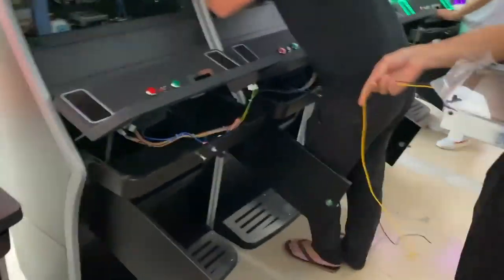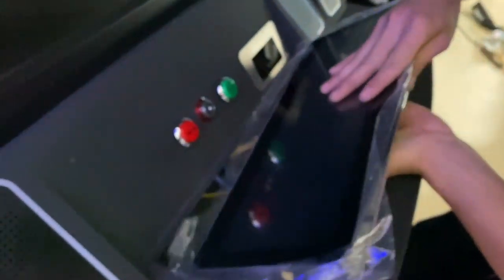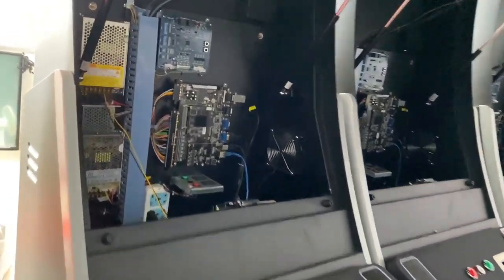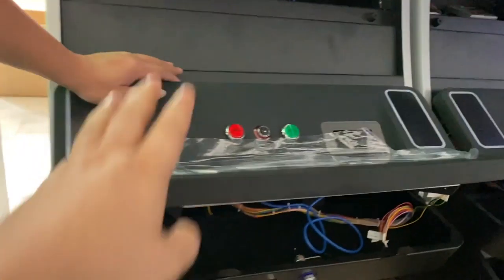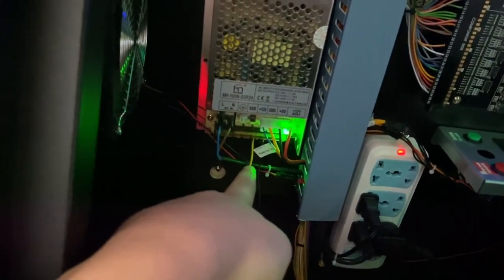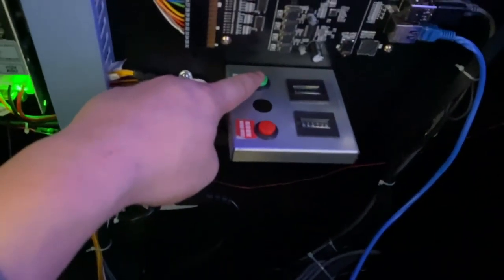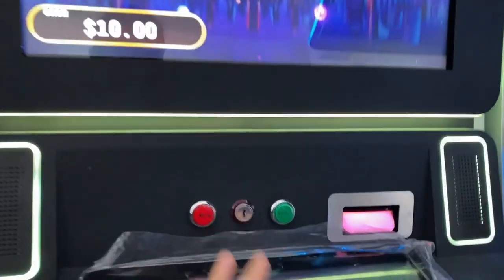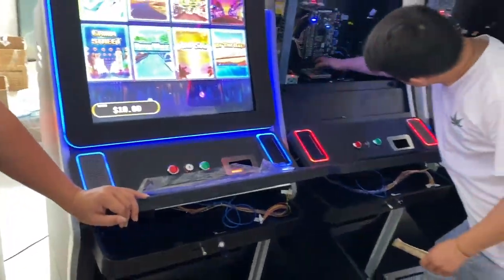patel怎么操作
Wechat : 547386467